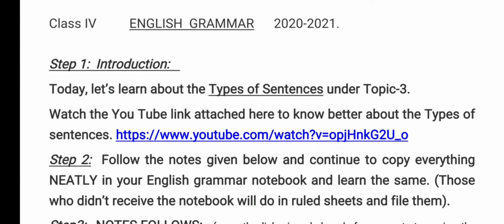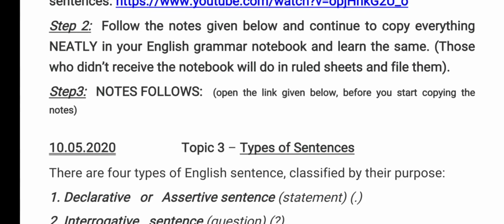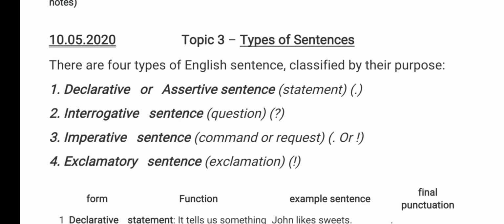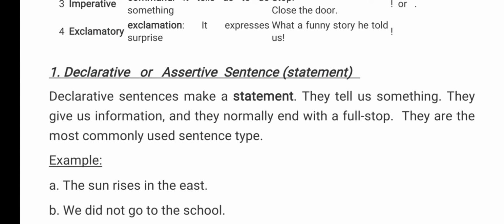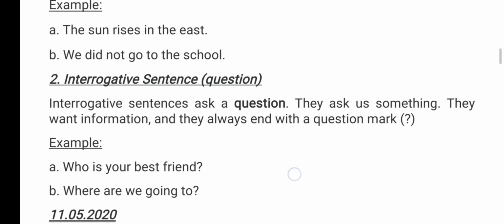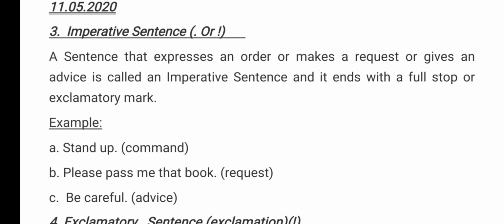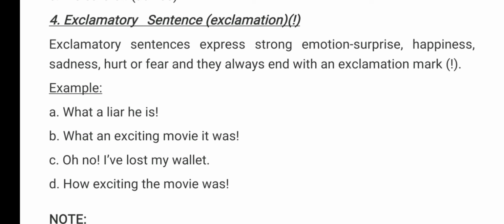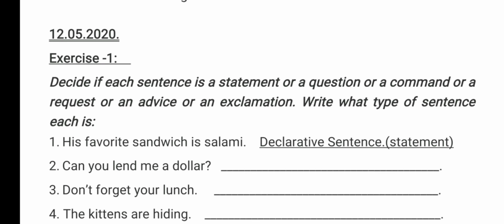Types Of Sentences